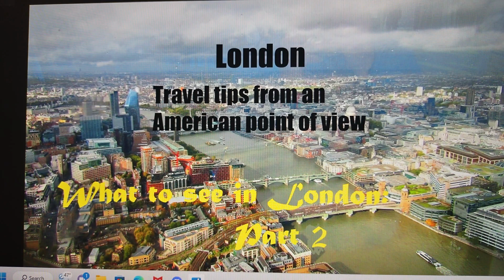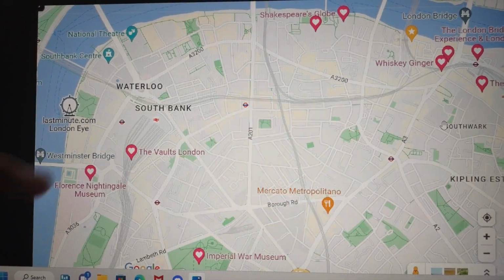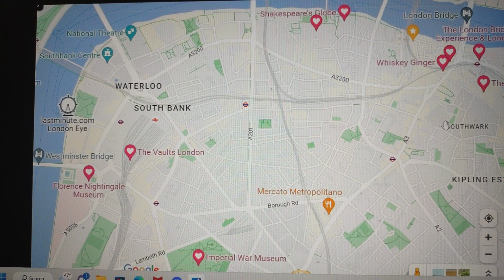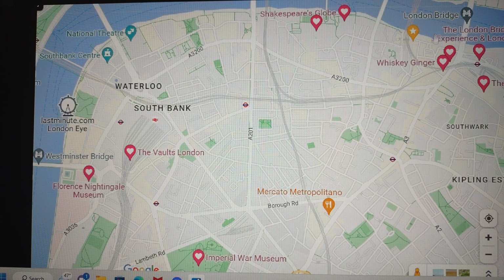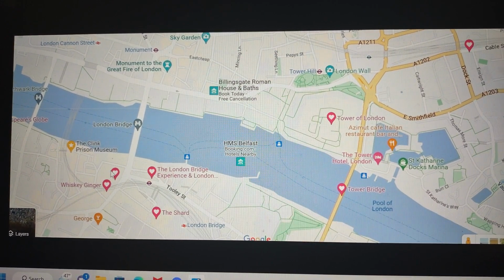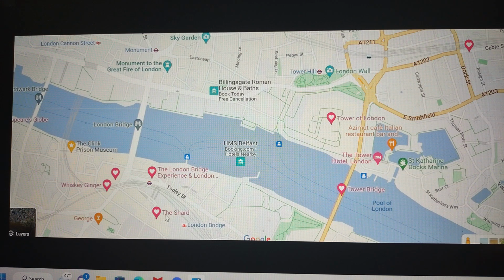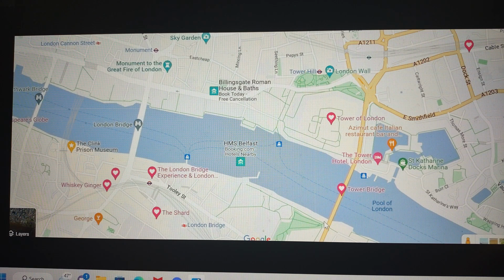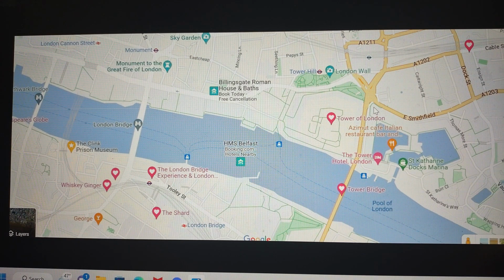Travel Tips from an American Point of view: London....Places to see Part 2: Riverside South